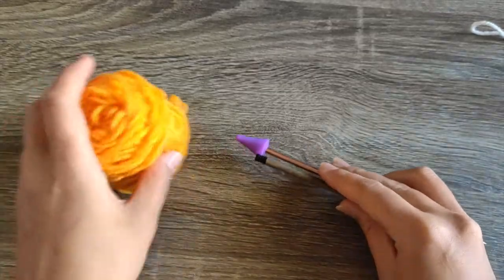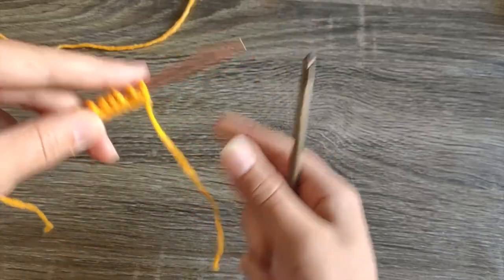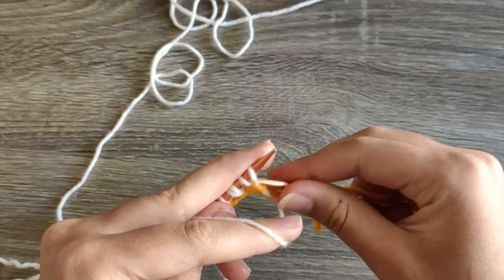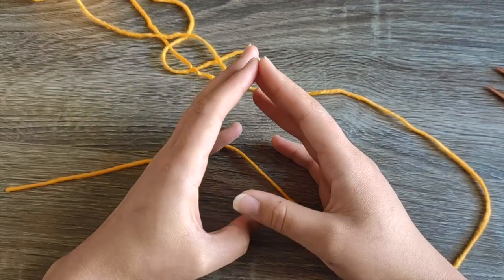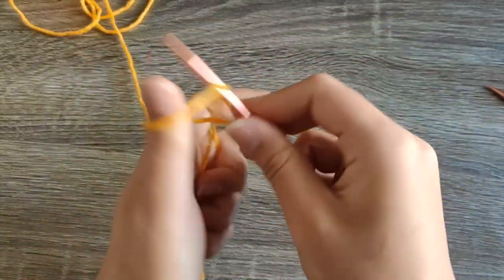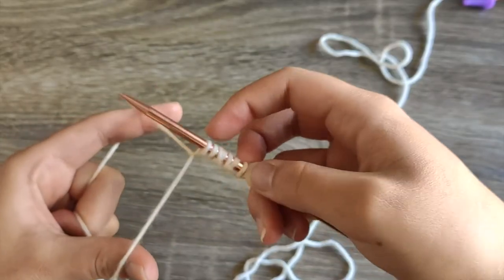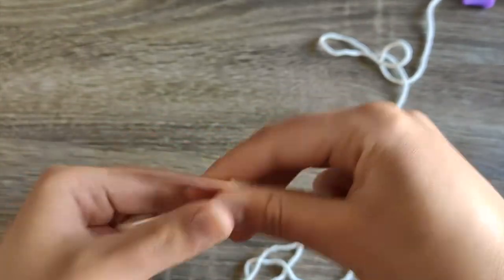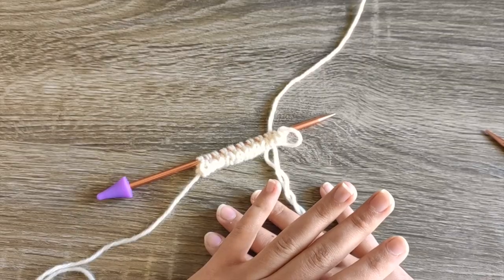3 Ways to Do a Tubular Cast-On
In this video I cover three ways that you can do a 1 by 1 tubular cast-on: provisionally with a crochet hook and waste yarn, using a long-tail cast-on with waste yarn, and doing the long tail, Italian tubular cast-on that requires no extra materials. I will list the timestamps for each technique below: